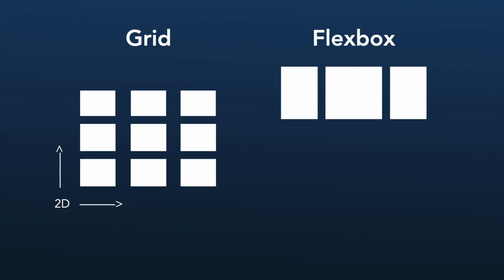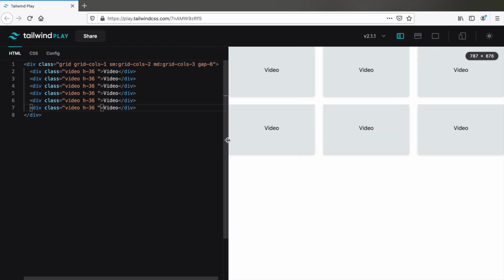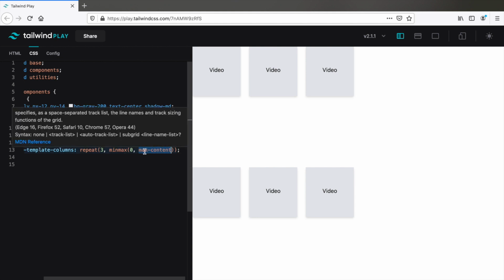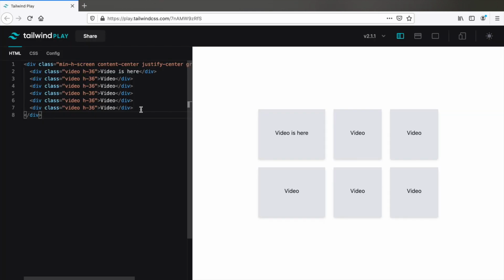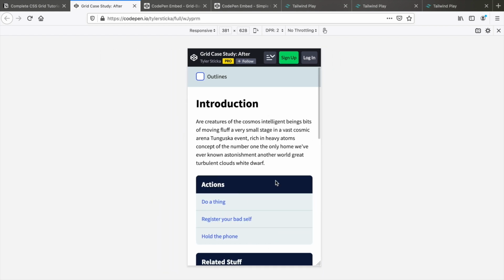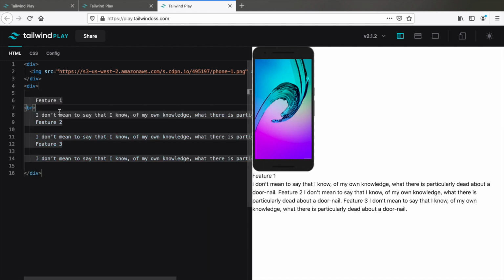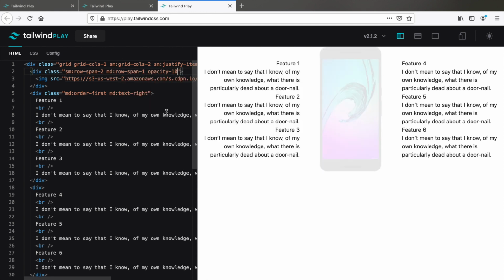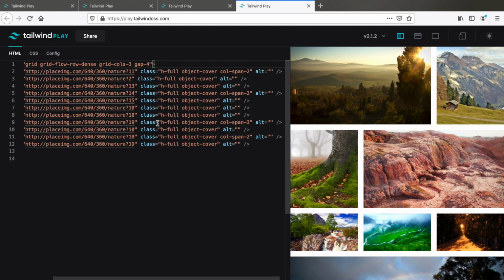Complete CSS Grid Tutorial using Tailwind CSS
This video is a complete guide to all the available CSS Grid utility classes in Tailwind CSS. I will NOT just be using some colored boxes to explain the concepts, instead we will learn how to implement real world layouts and also customize Tailwind CSS to help achieve some of them.

If you already know the basics of CSS grid, that's great. But even if you don't know much, this video will help you understand the concepts better.